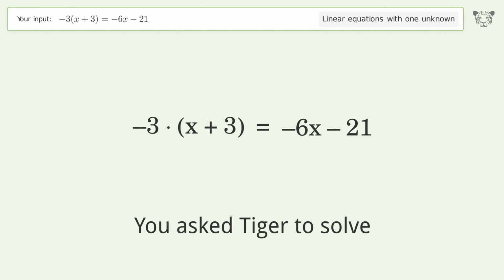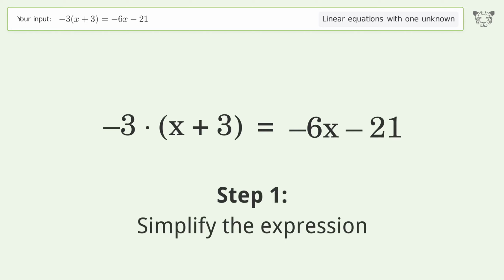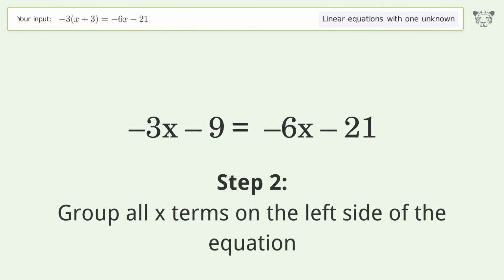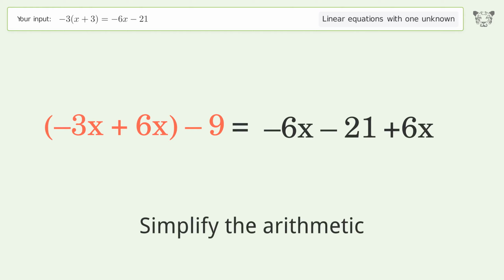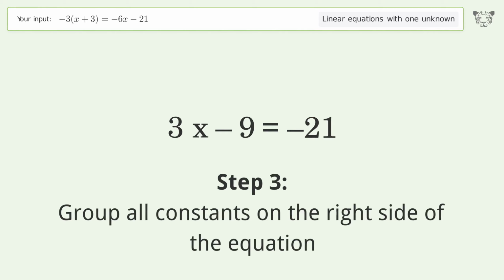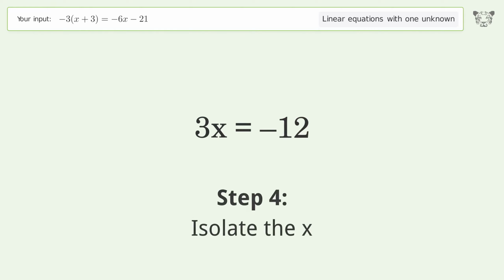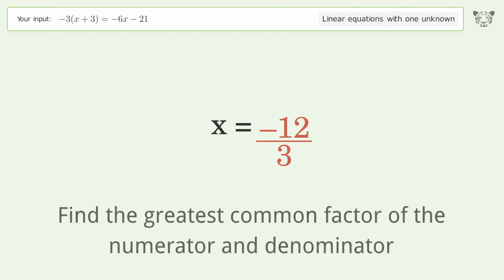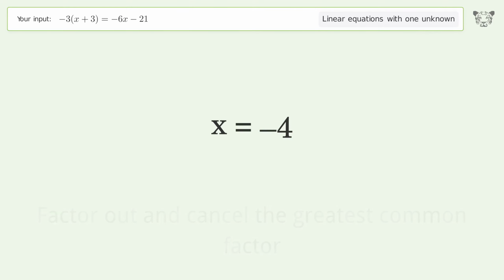Solve -3(x+3)=-6x-21: Linear Equation Video Solution | Tiger Algebra